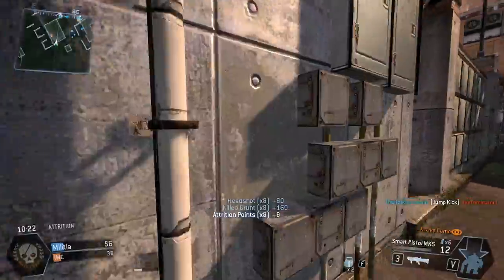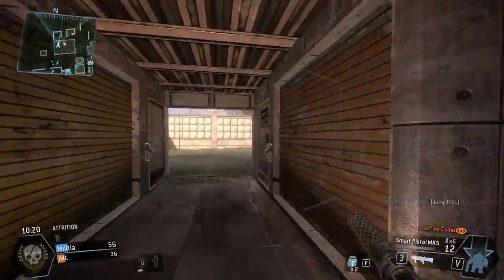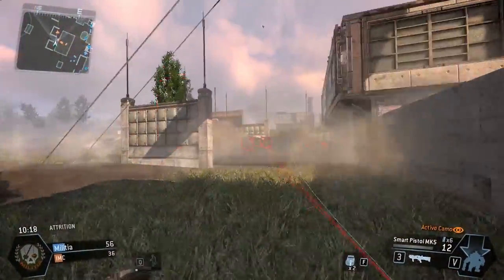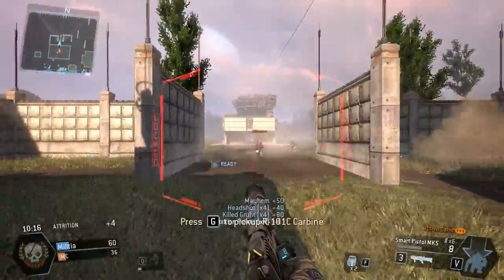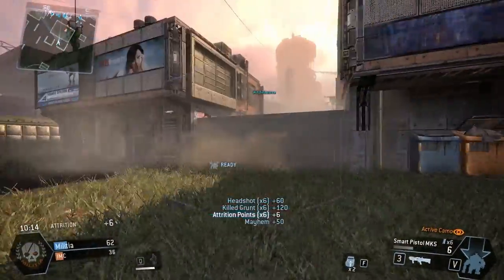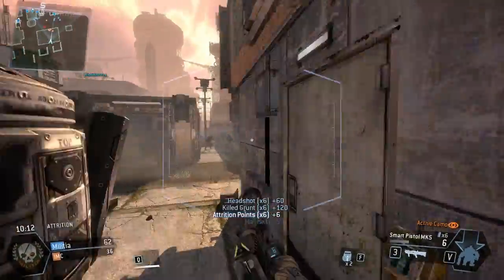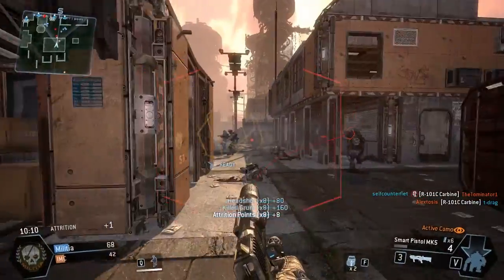How to earn 40+ Attrition points/min farming drop pod hot-zones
How to catapult your team ahead in points just by farming drop pod hot zones.